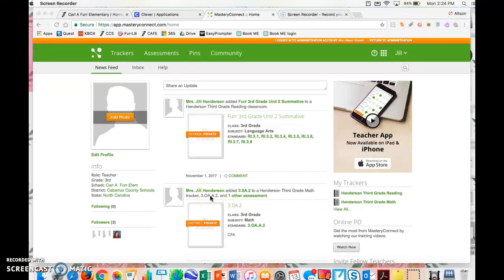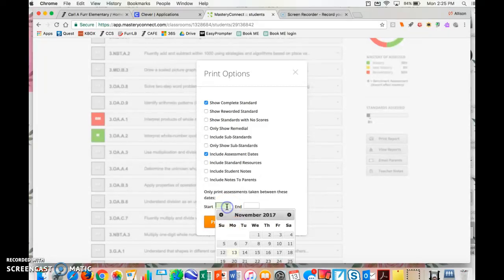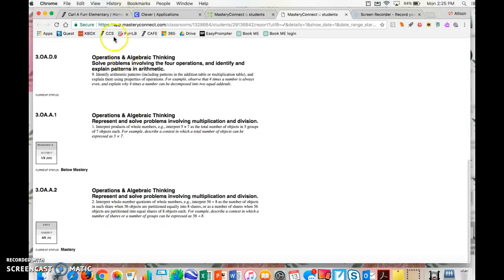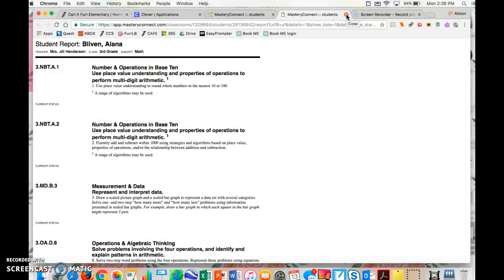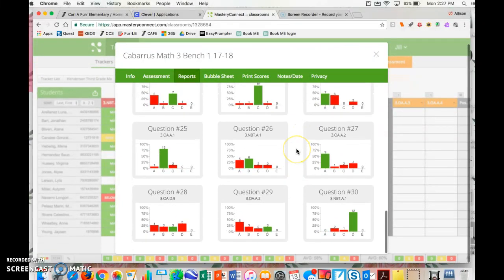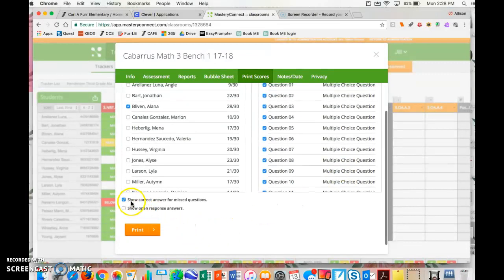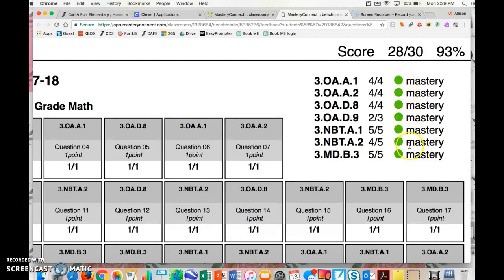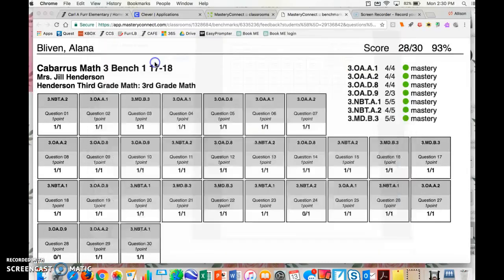Mastery Connect Student Reports